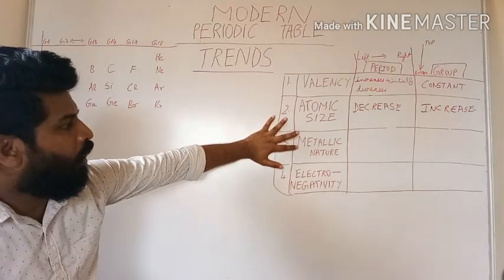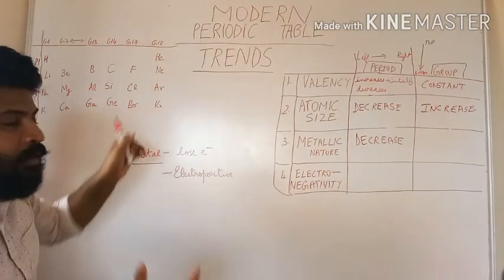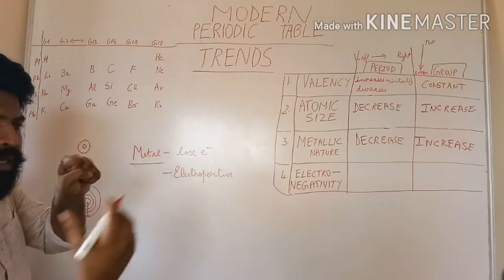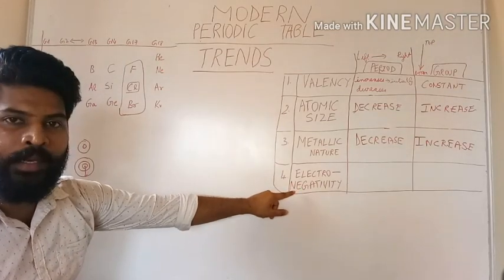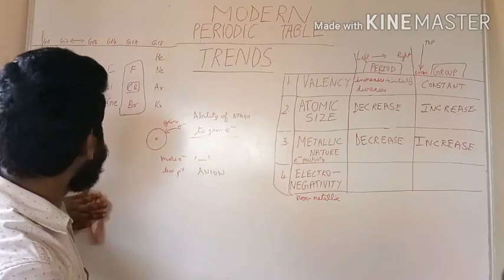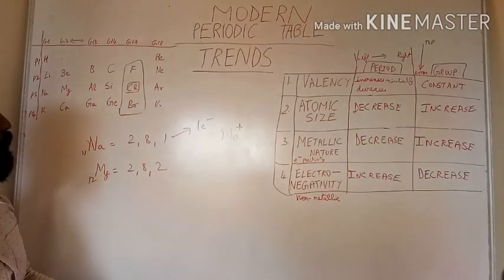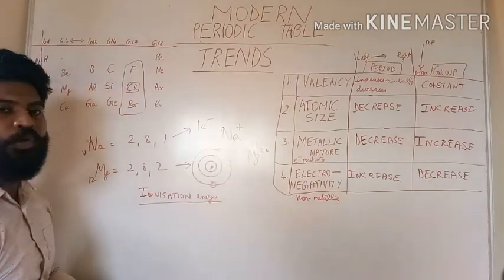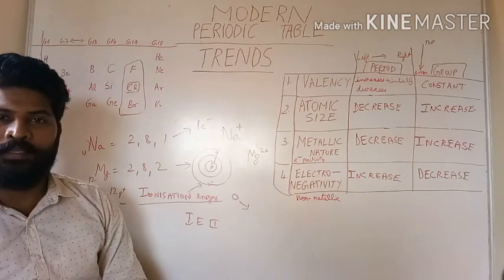Periodic Classification of Elements Part 6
Trends, Metallic property, Electronegativity, Group, Period, Periodic table, Ionization energy, non-metallic property,